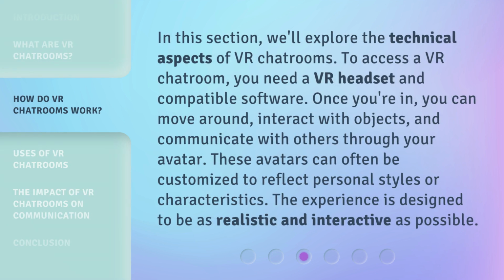Understanding VR Chatrooms: A Guide for English Language Learners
Unlocking VR Chatrooms: A Guide for English Language Learners • Embark on an immersive journey into the world of VR chatrooms and discover how they can enhance English language learning. From virtual language exchanges to cultural immersion, this guide provides essential tips and tricks for English language learners to make the most out of their VR chatroom experiences. Join us and unlock the future of language learning!

00:00 • Introduction - Understanding VR Chatrooms: A Guide for English Language Learners
00:33 • What are VR Chatrooms?
01:06 • How Do VR Chatrooms Work?
01:39 • Uses of VR Chatrooms
02:10 • The Impact of VR Chatrooms on Communication